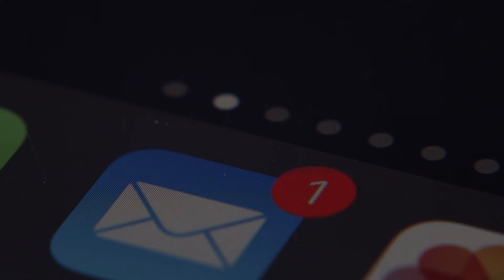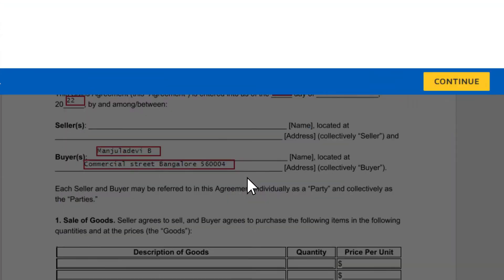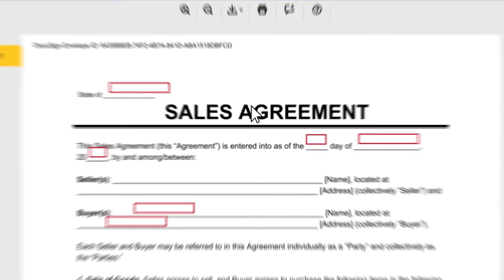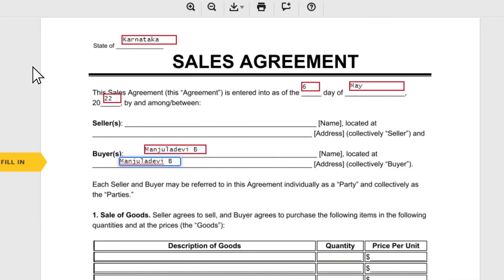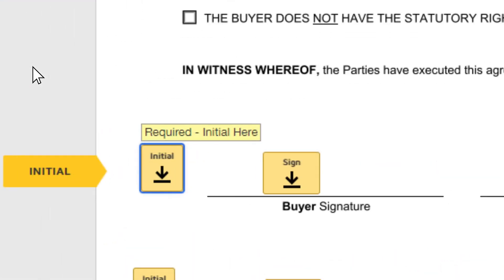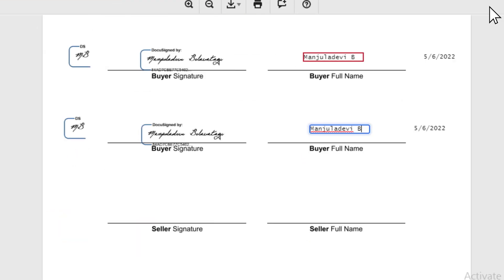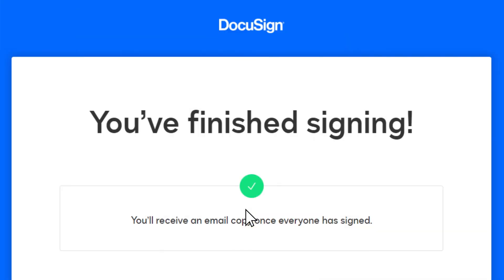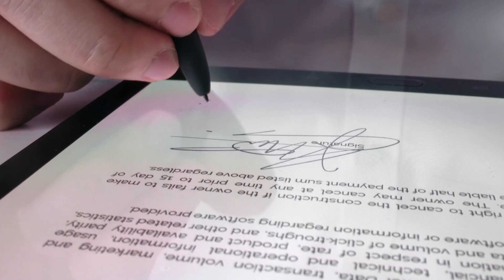How sender will sign the DocuSign | Docusign Sender Instructions - Software Horsepower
How will the sender sign the DocuSign?
DocuSign allows you to perform several tasks -
1. How the receiver sends
2. How the receiver will receive the mail
3. How the sender will sign the document
4. How the document will go to the receiver for signature. Have purposefully
5. Review the sent document in your mailbox and upload it
6. Fill up the necessary details and press start
7. Select the pre-drawn signature and sign
8. Signatures get copied automatically and it is done
9. The document is sent to the recipient for signatures
10. Receiver can review the document and sign it as well

🔑Key Features:-

✅ Get it done, faster than ever
✅ Anywhere, anytime, any device
✅ Works with your favorite apps
✅ Over 85 million users worldwide
✅ DocuSign eSignature
✅ DocuSign CLM
✅ Integrations